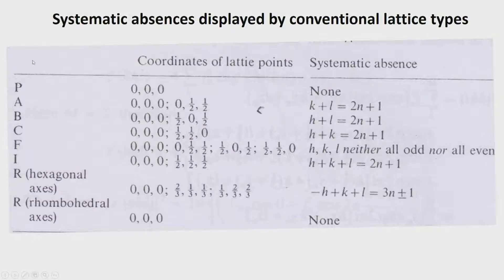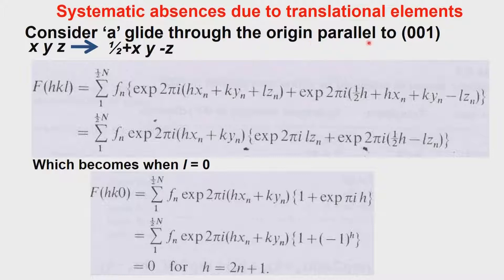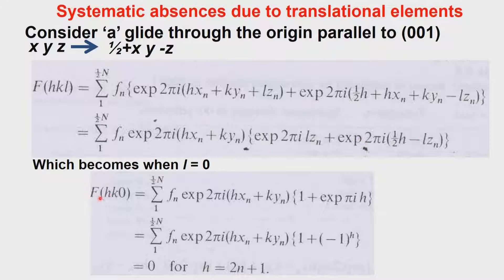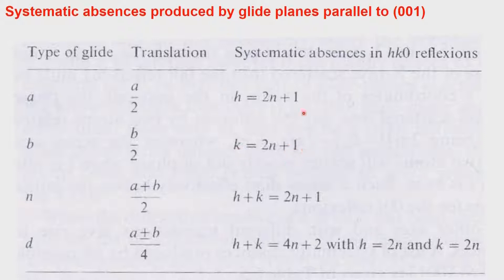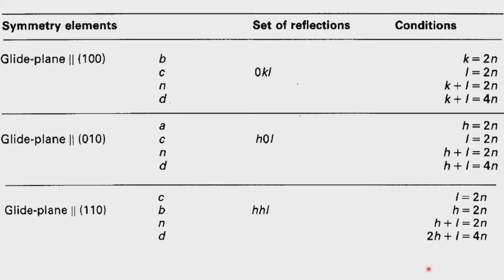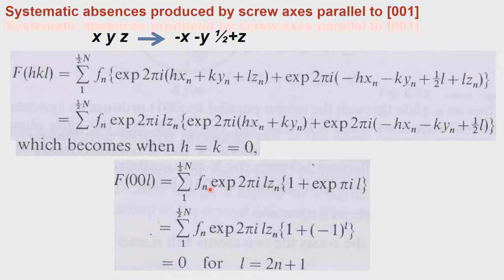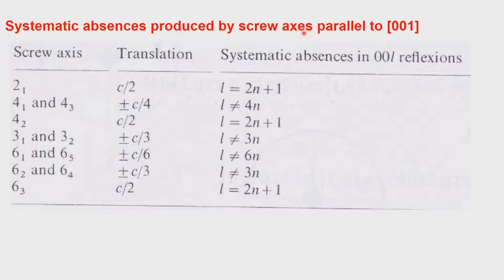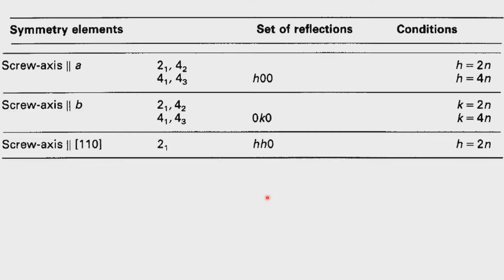Systematic Absences 2